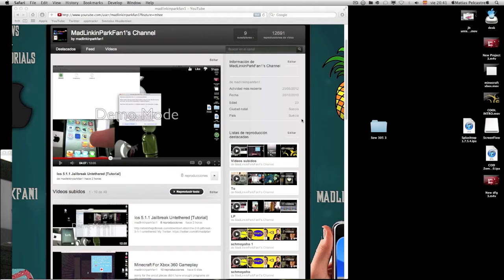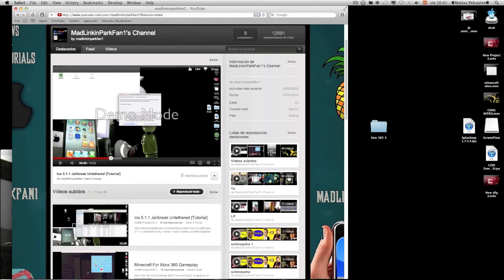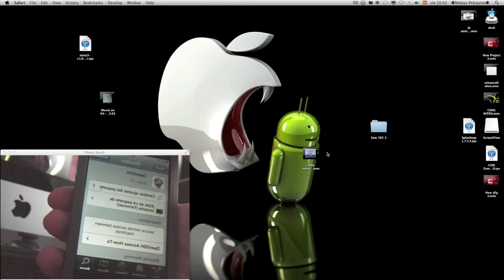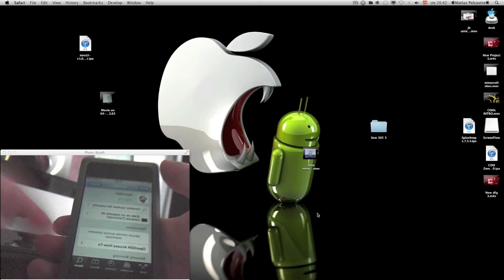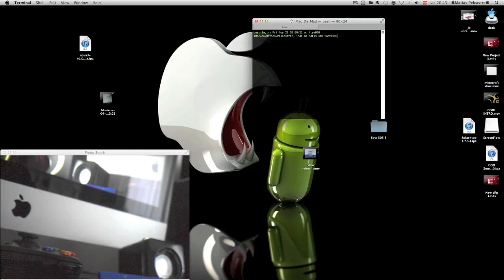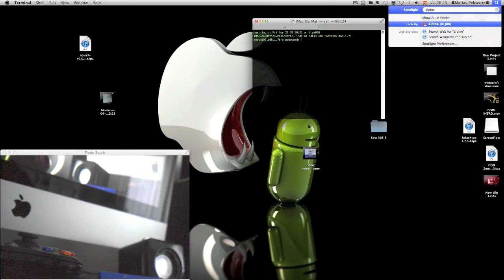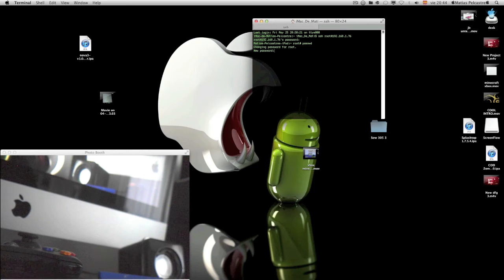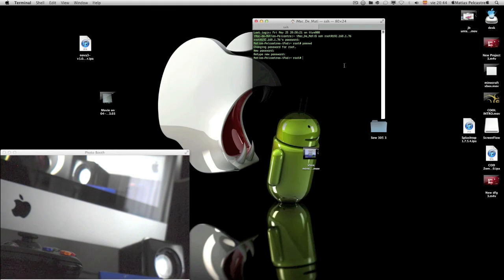Change Your SSH PassWord iPhone,iPod,iPad [Mac Tutorial]